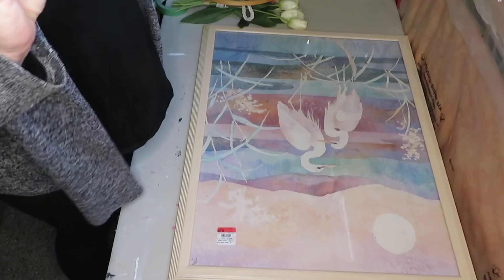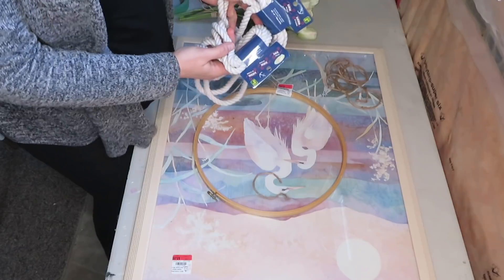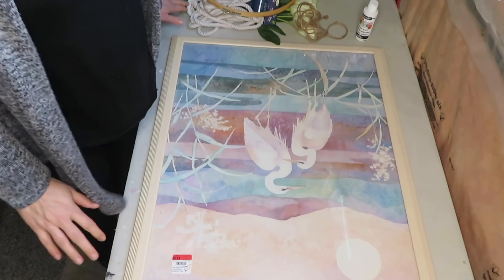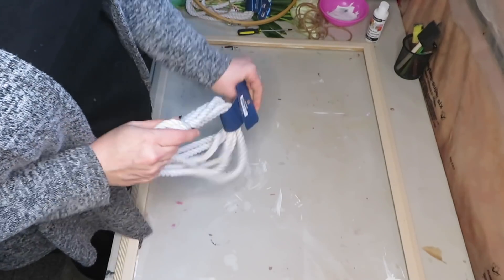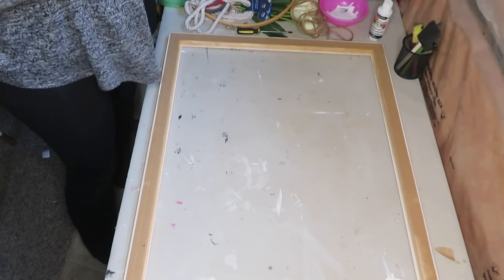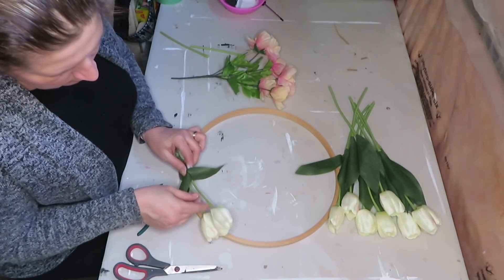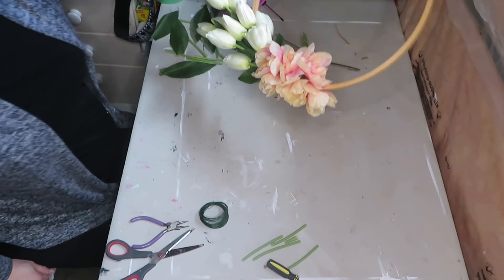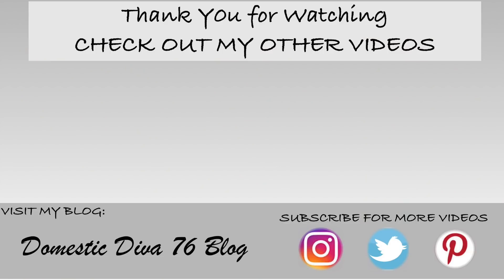$5 Dollar Goodwill Challenge / Spring 2019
In this video I am participating in a $5 goodwill challenge hosted by Hilary from Old World Home

Let’s Connect

Or